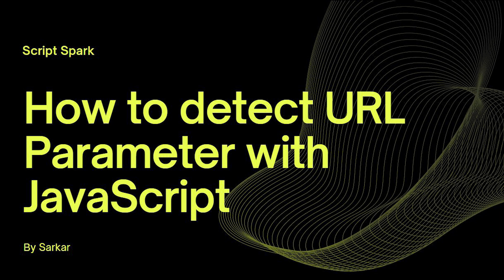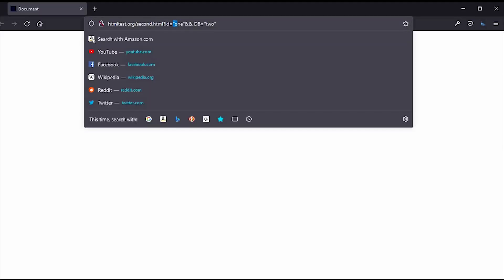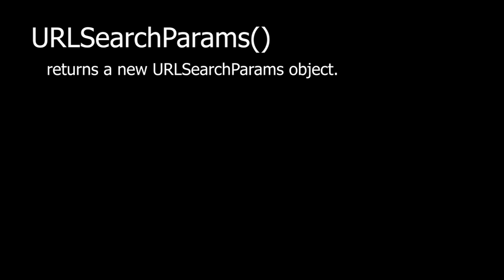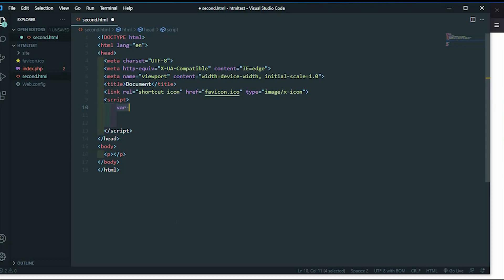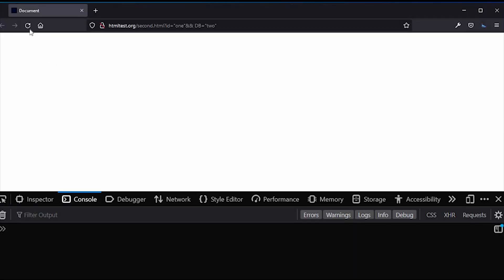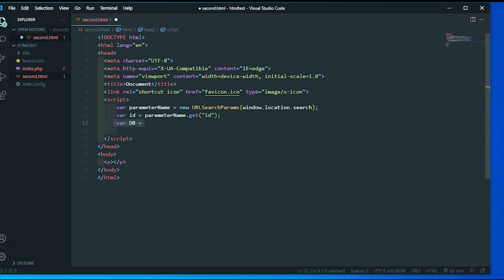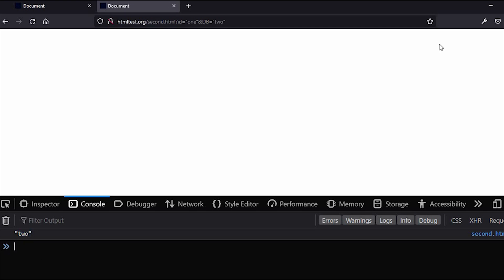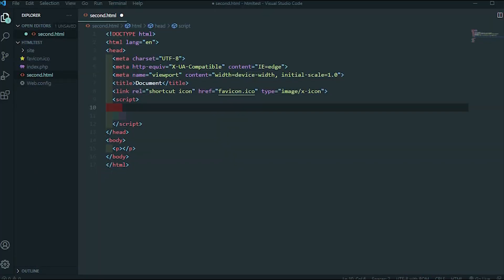How to detect URL Parameter with JavaScript | How to find URL parameter | URL Variables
The HTTP protocol allows the request to a webpage to be made with a query string. The parameters passed as a query string are normally used server-side, to generated proper response. In modern browsers, This has become a lot easier. to detect URL Parameter with JavaScript. watch this video to view the full solution.

Index:
0:00:00 - what is URL Parameter?
0:00:24 - How to get values form URL?
0:00:43 - what is URL Parameter?
0:00:55 - how to get URL parameters with JavaScript?